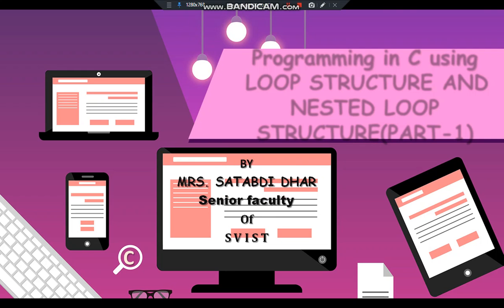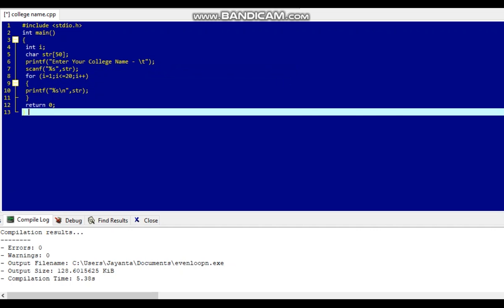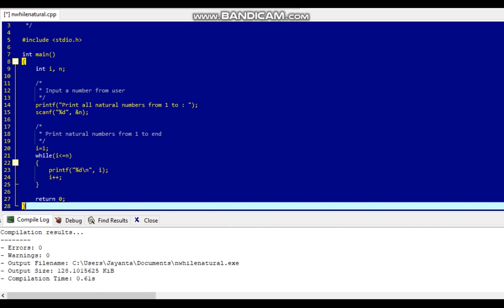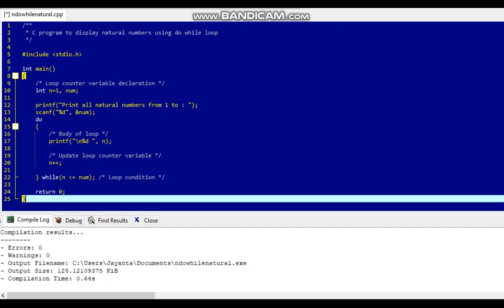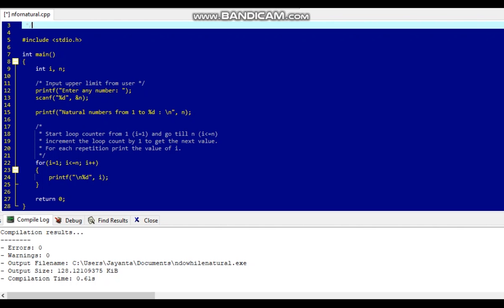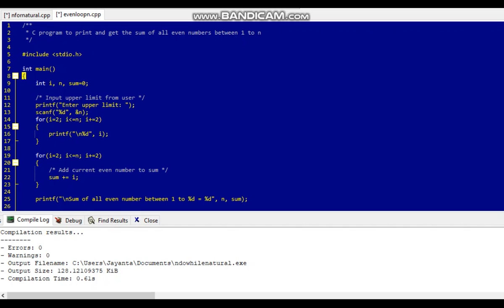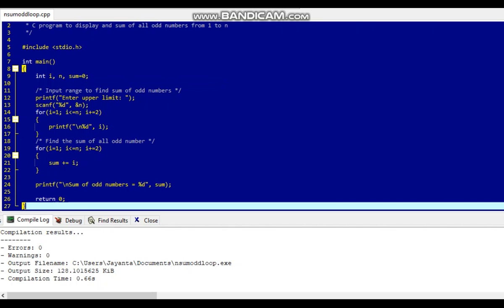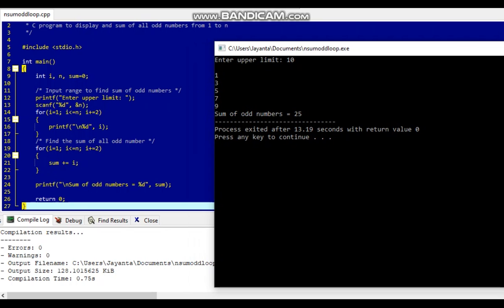C PROGRAMMING USING LOOP(PART-1)||BTECH&DIPLOMA||S DHAR||COMPUTER STUDY CORNER